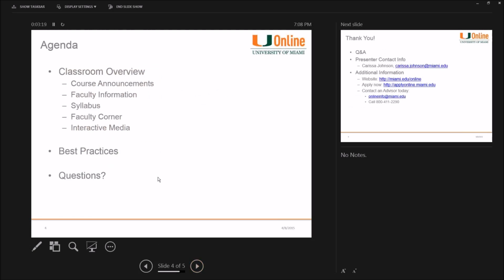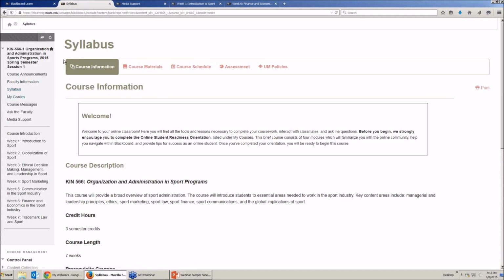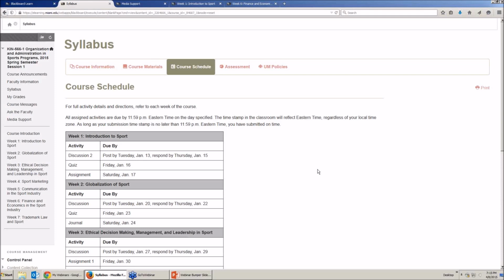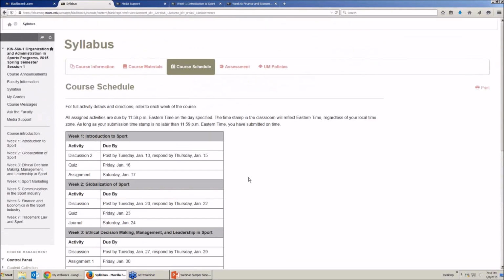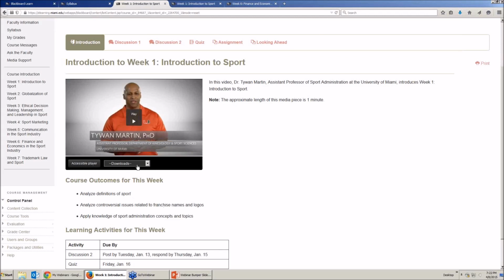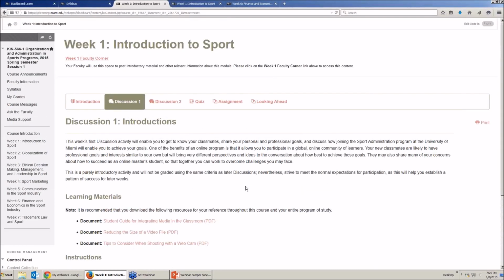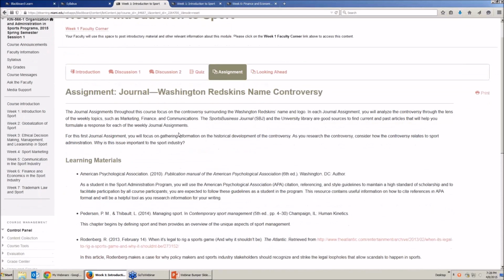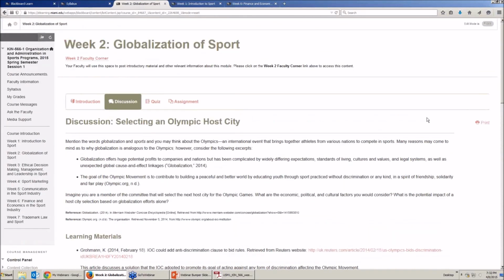Experience the UOnline Classroom - Master's in Sport Administration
Recording of virtual open house on 4/8/2015. Actual live demo of our current classroom experience for the Master's in Sport Administration.